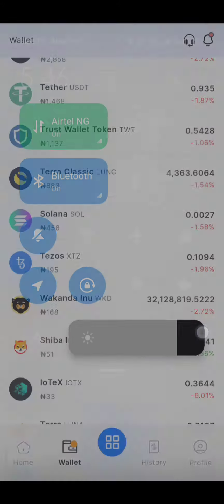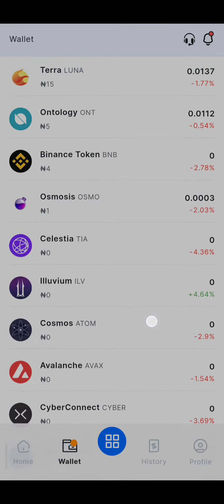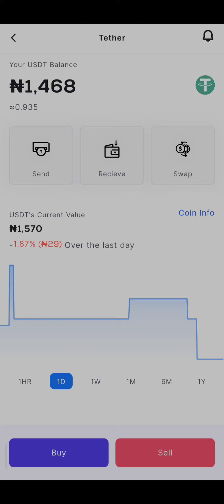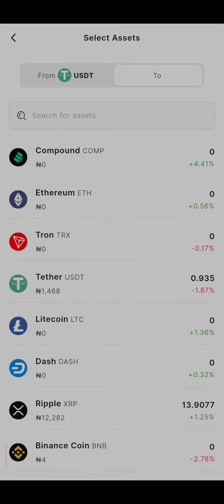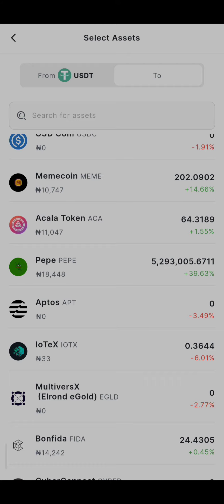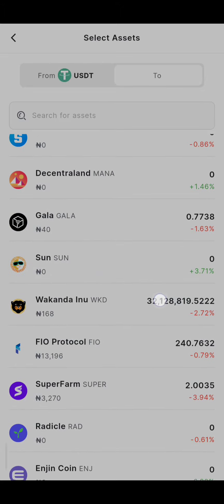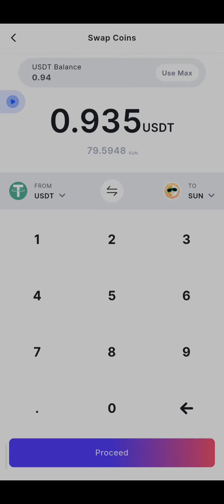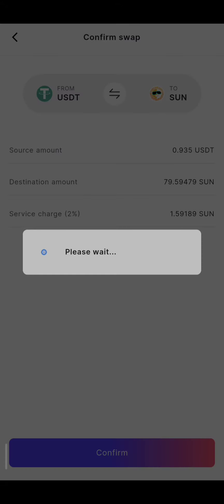How to Swap Your Coin 🪙 In seconds 💵♻️